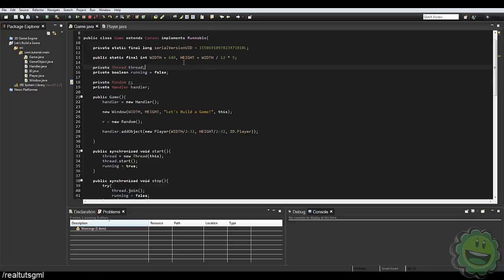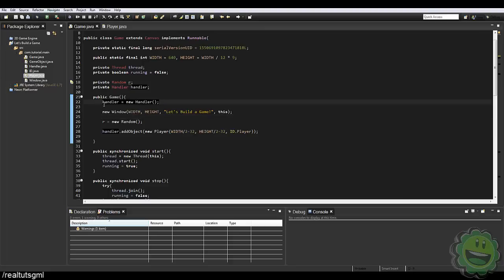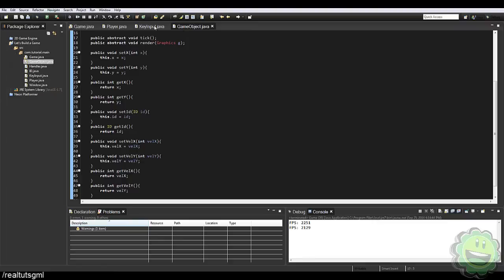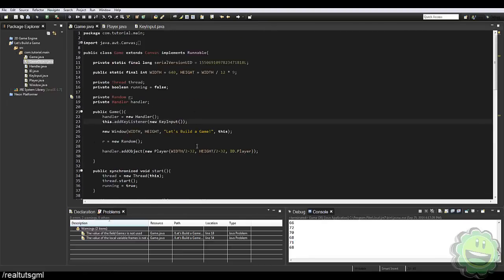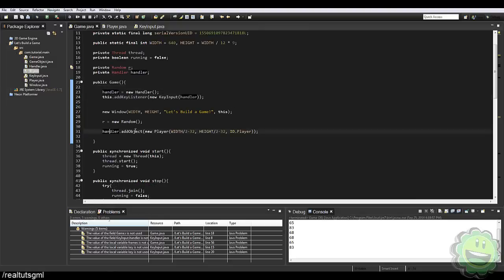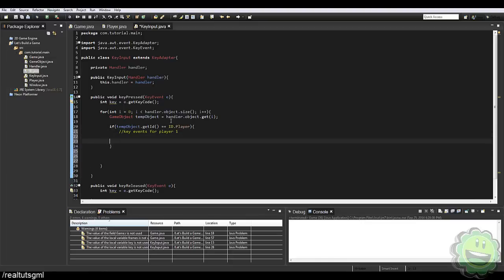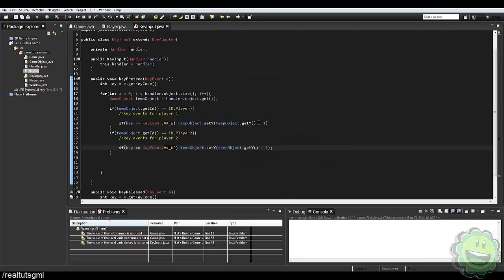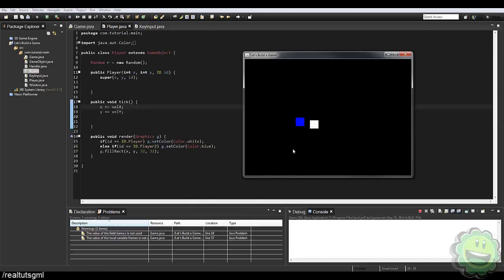Java Programming: Let's Build a Game #3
In this video we look at adding key input into our game and working with different objects.

Have you ever wanted to create games? Have you ever gotten fed up with it being to difficult? Game Maker Tutorials, Java Game Programming, Unity3D Tutorials, Batch, C++ and much much more! This is the channel for you, the one stop shop for an exploration of your hidden talent as a game developer. Unleash your potential and go wild with imagination when you finally figure out how to make any game you want!

Visit CodingMadeSimple for more exclusive tutorials and get the help you need to succeed as your very own indie game developer!

Follow me on Google+ to keep updated with all of my tutorials

Java Programming
Game Programming
Game Tutorial
Programming Tutorial